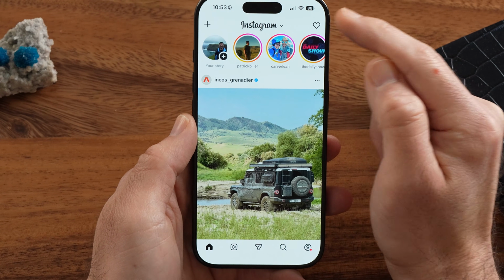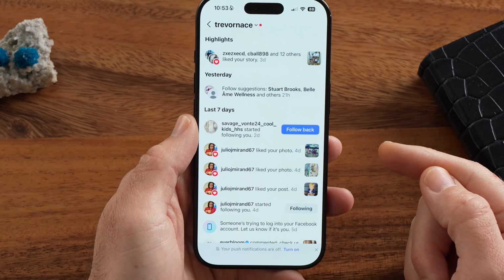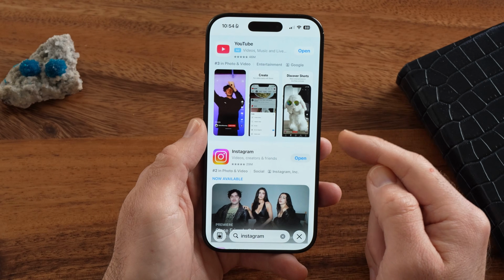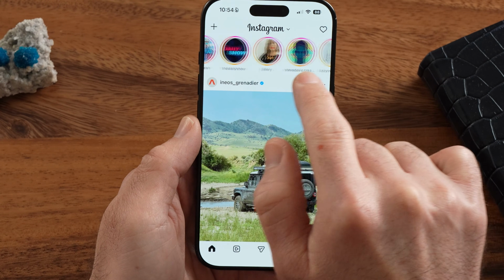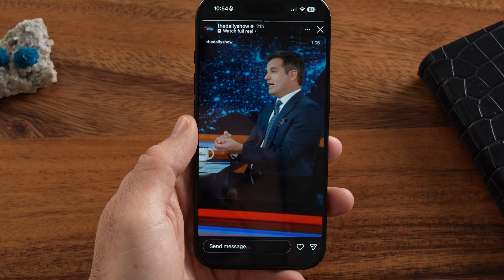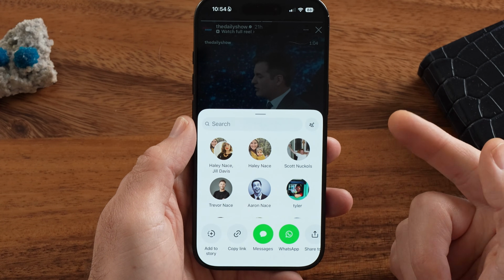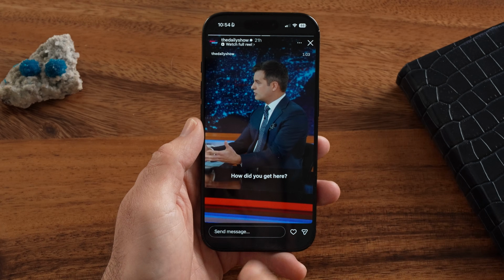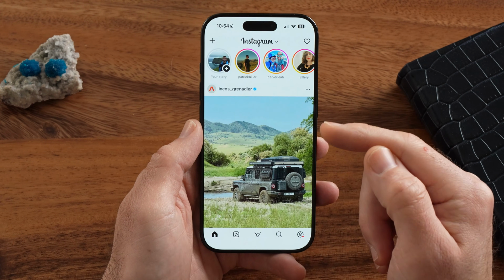NEW! How To Repost Any Story On Instagram - No Mention Needed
Here's how to repost a story on your Instagram account without being mentioned or tagged in the story.